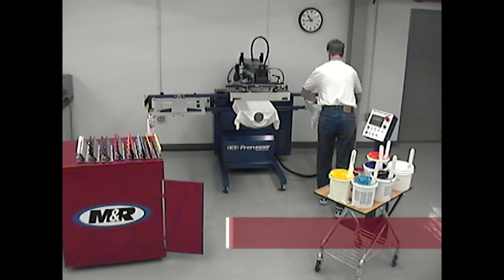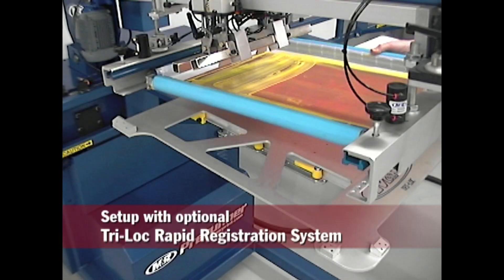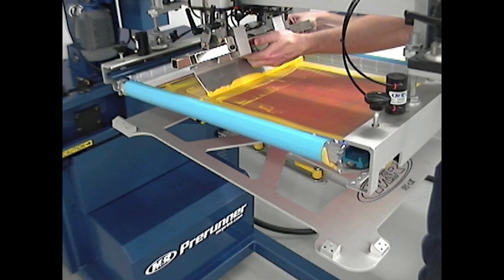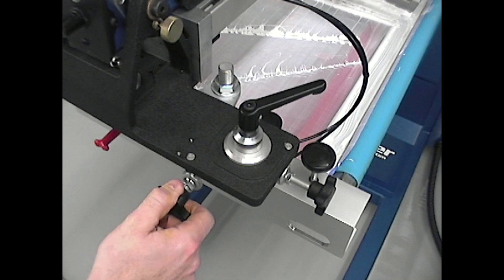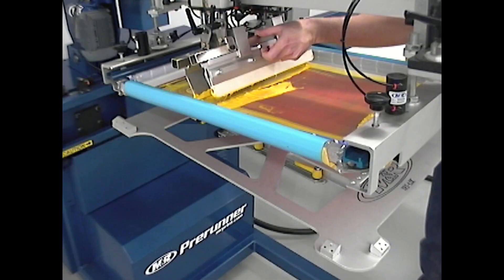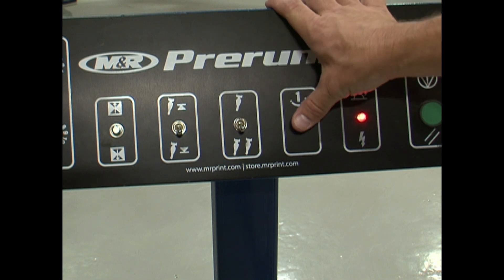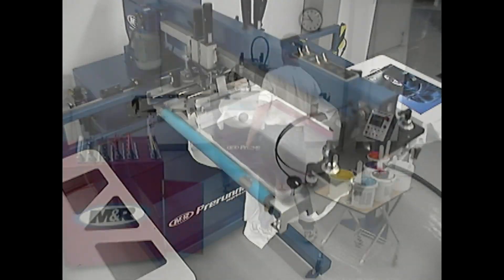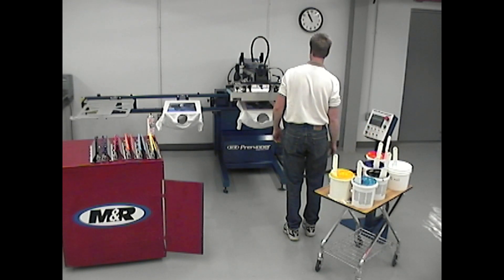Pre-Runner - M&R Screen Printing Equipment - T-Shirt Sample Press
Pre-Runner is M&R's semi-automatic sampling/production press. It's available in standard and oversize (OS) versions with respective maximum image areas of 66 x 71 cm (26" x 28") and 112 x 97 cm (44" x 38"). Both sizes come in single-pallet and optional triple-pallet configurations. When combined with M&R's Tri-Loc® Rapid Registration System, the triple-pallet index system turns Pre-Runner into the perfect sampling press. A Tri-Loc pallet is mounted in the center station to provide for screen registration. Conventional pallets are mounted in the other two stations for test printing and/or production runs. Because of its automatic-press-style printhead, Pre-Runner enables operators to refine and document automatic-press print parameters in a way that's simply not possible on a manual press.

Not only does Pre-Runner reduce the need to take production presses offline for sampling, it requires less space than the average manual press. Pre-Runner's controls enable operators to run the press under numerous print scenarios, and there is no limit to the number of colors that can be quickly registered and test-printed. Pre-Runner can also be used to print shirt pockets, cut piece goods, full-size single-color prints, and other textile substrates.

Designed for precise registration, Pre-Runner's head-lift system was derived from the components and design elements of M&R's Saturn Platinum graphic press. Pre-Runner also features an AC variable frequency electric-drive printhead, adjustable front and rear stroke length, squeegee air pressure regulator, front & rear micro-registration, and pneumatic squeegee/floodbar and frame clamps.